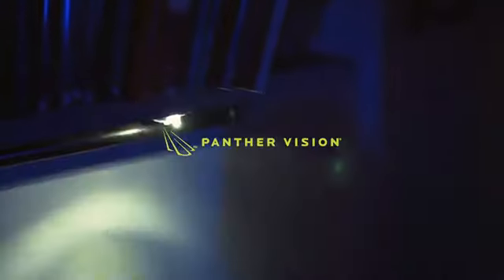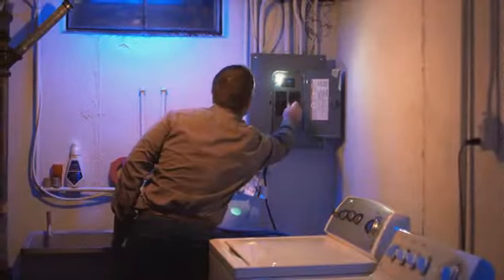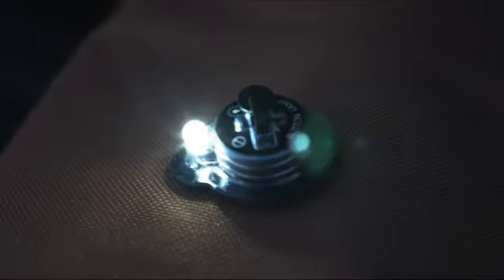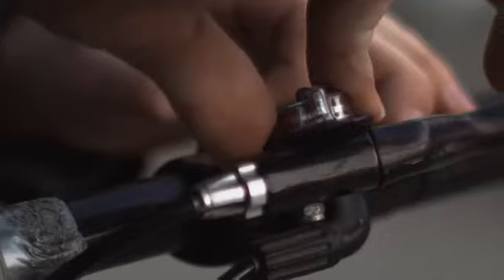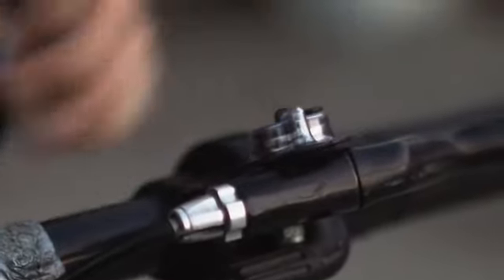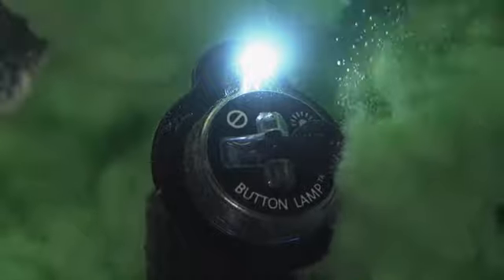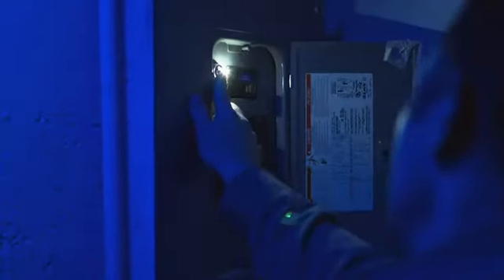BUTTON LAMP Adhesive LEDs Light Package - Lightweight, Ultra Small, Ultra Bright LED Utility Lights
About This Item:
Ultra-bright & compact that have all the power of a regular lamp, but in a really tiny, economical package
Package includes 6 disposable LED Button Lamps each with a light output of 13 lumens
BUTTON LAMPs come with powerful adhesive, making it easy to install indoors or outdoors
Perfect to have for emergencies, power outages, camping trips, closets, shelving or any other tight spaces needing light
Waterproof & Shockproof designed for interior or exterior use
Batteries included, each lamp rated for 17+ hours of battery life
Guaranteed & Backed by the Panther Vision BUTTON LAMP Limited Lifetime Warranty